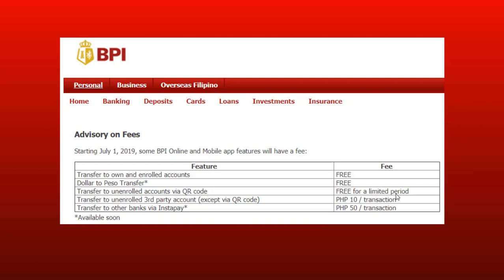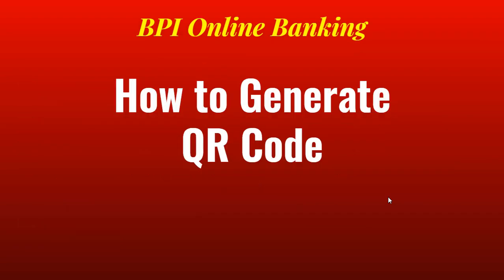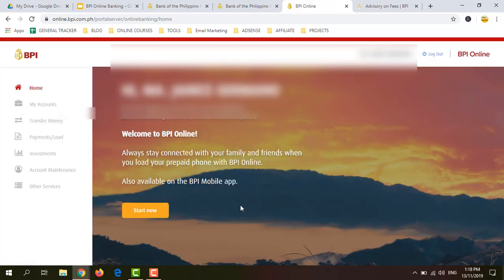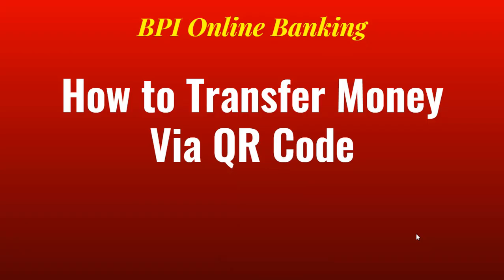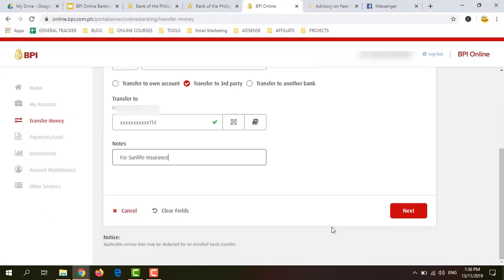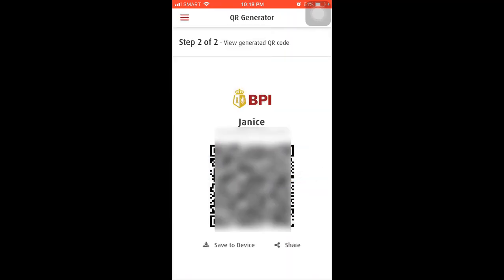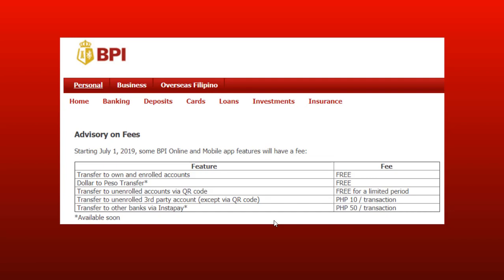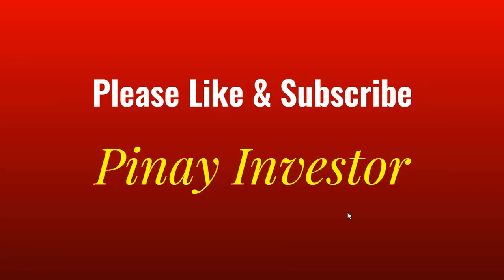BPI Online Transfer Money via QR Code For FREE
READ BLOG POST: How to Transfer Money From BPI To Other Bank Accounts 2020

Want to transfer money for free to 3rd party account?
Watch this video to know how to transfer via QR Code in BPI Online Banking.
You can do this online at bpi.com.ph or download the BPI mobile app on your smart phone.